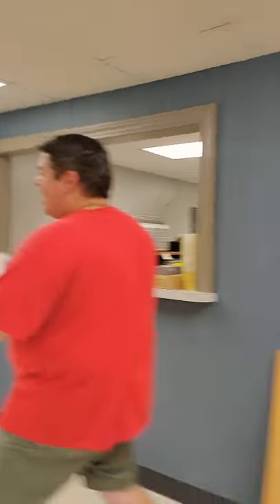In a bus barn